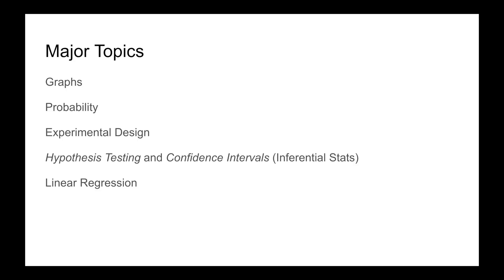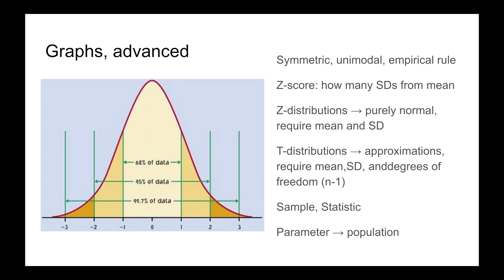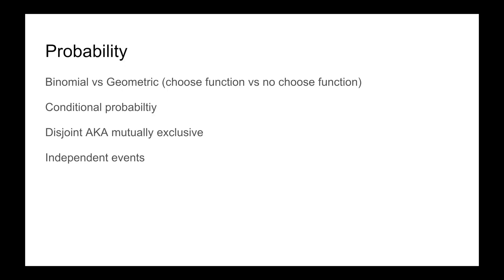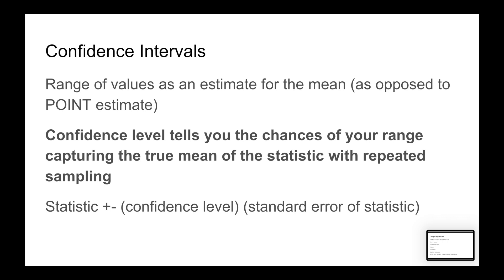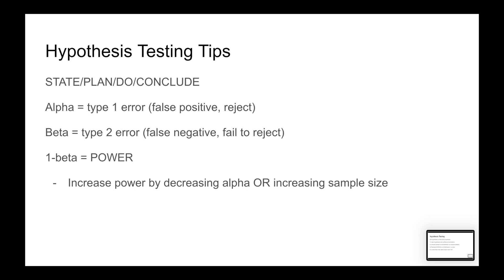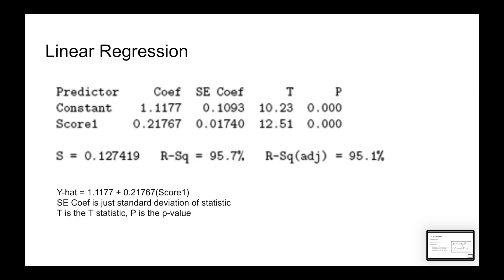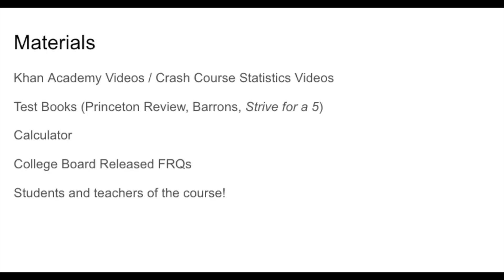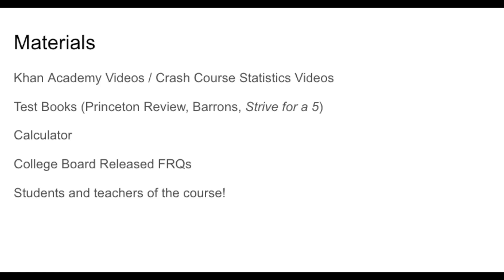How to Study for AP Statistics (and score a 5)!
Out of mathematical curiosity, I decided to self-study the AP Statistics course in sophomore year. I got a 5 on the exam, but I feel that I could have streamlined the process of my studying a lot better had I walked in knowing what materials to use and what topics/tricks to know about.

I made this video for anyone studying for this exam who wants an overview of WHAT to know and HOW to get to know it.

Strive for a 5 Book

And yes, 5! is a very good AP score.

Please forgive some of the speaking errors I make. It's a lot of material to get through.